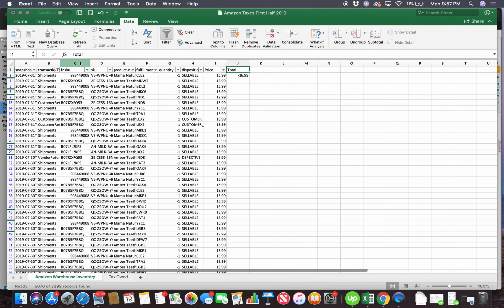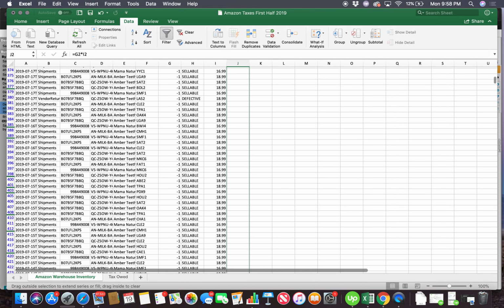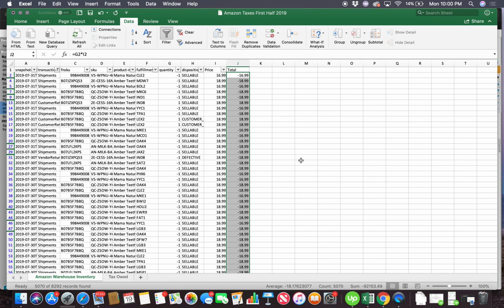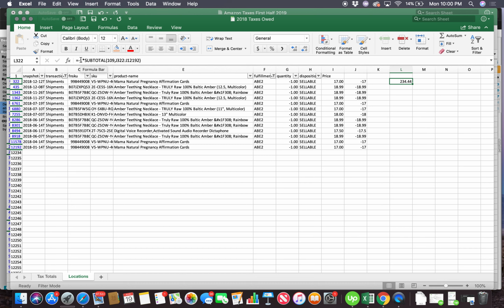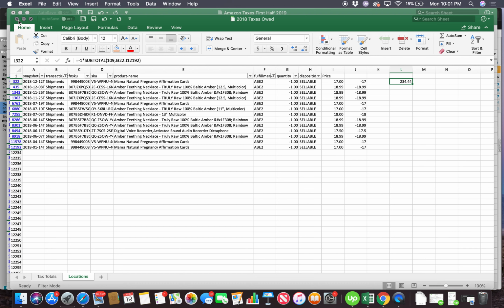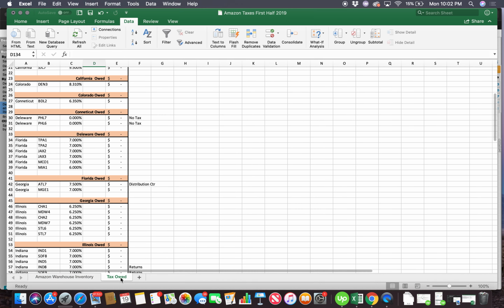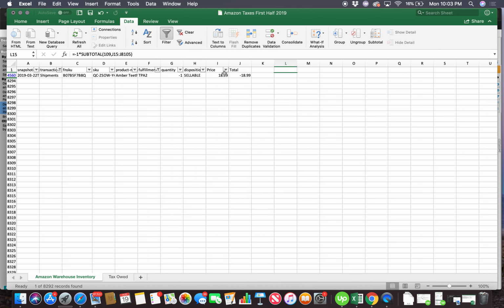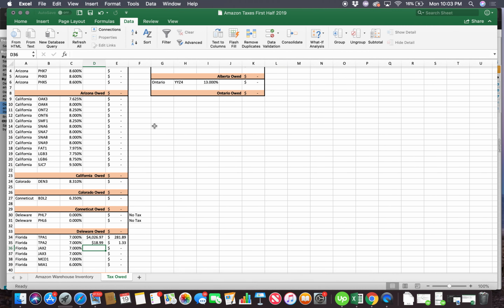Calculate Amazon Sales Taxes pt 2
How to calculate Amazon Sales Tax for NEXUS laws from your amazon seller account for all 50 states and abroad